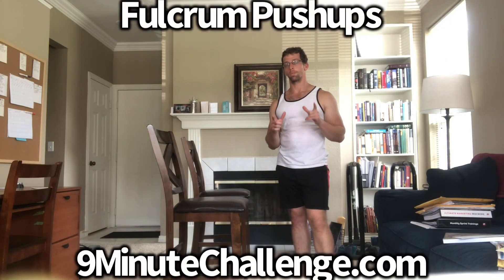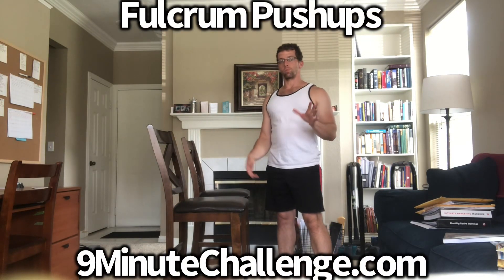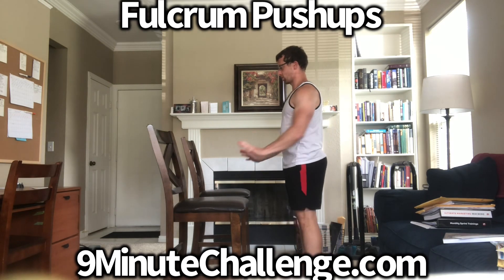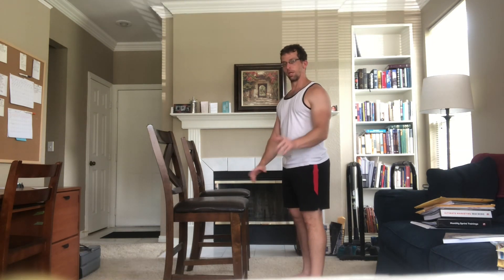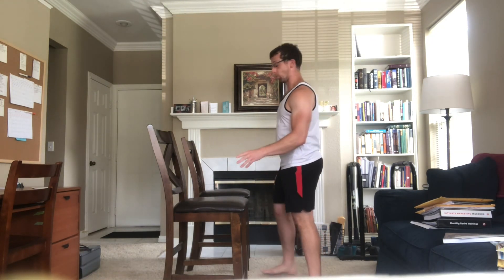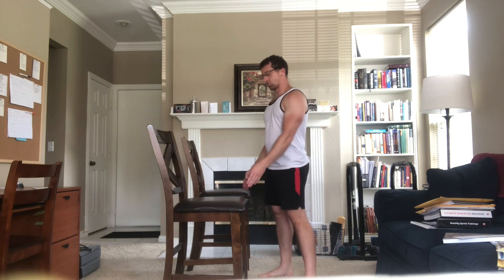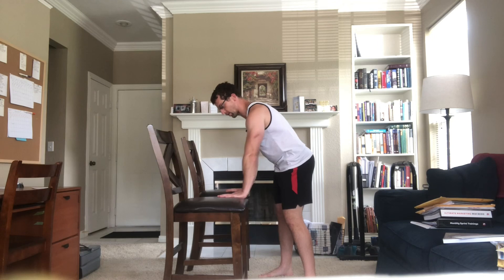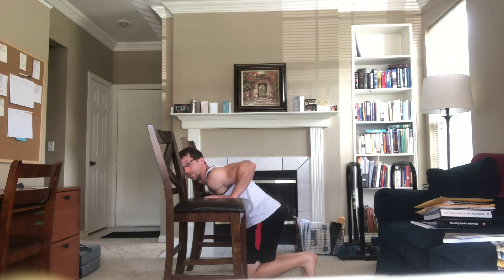A WEIRD Dip Progression for Armor-Plated Pectoral Power | 9MinuteChallenge.com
While the dip is one of the quintessential upper body calisthenics moves for strength and muscle (they don't call it the 'squat for the upper body' for nothin'!) they also happen to be one of the more frustrating moves out there.

This is due in no small part to the fact that a lot of people simply lack the shoulder flexibility to do them safely - and in some cases even when people DO get that flexibility in order, they may still run into a few snags.

I'll fix that - and this video and its 3 tips oughta be a good first place for you to start.

Dig in and let me know how you like it.

How free?

Aleks Salkin